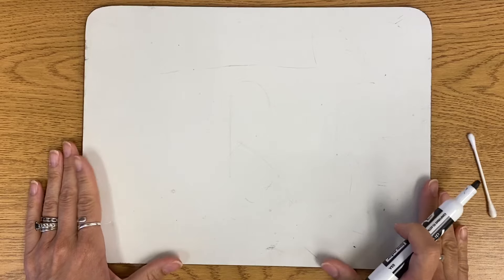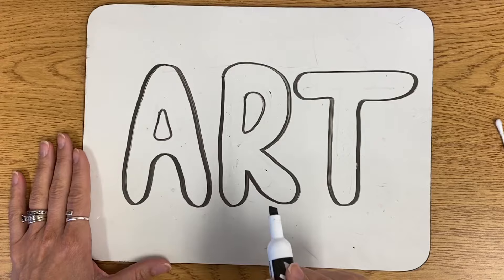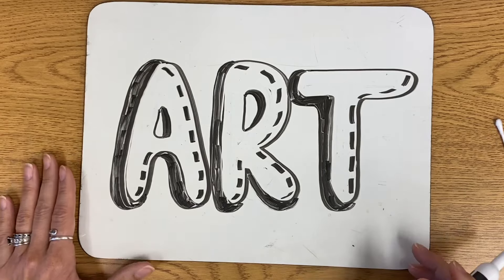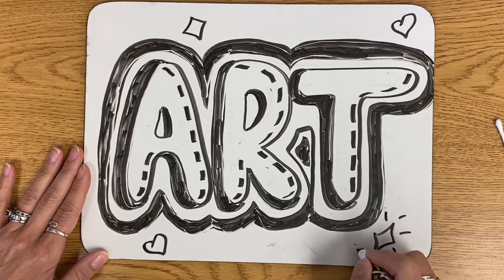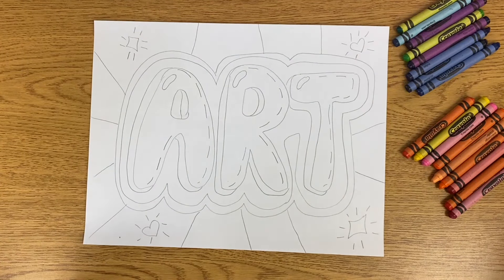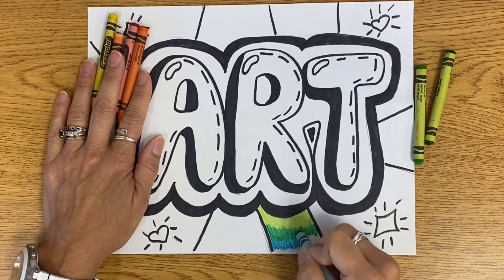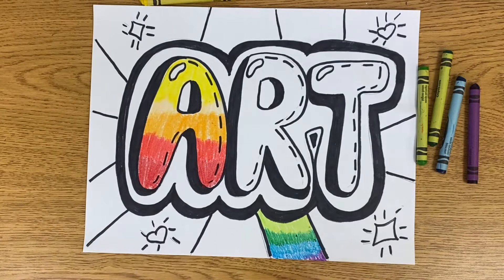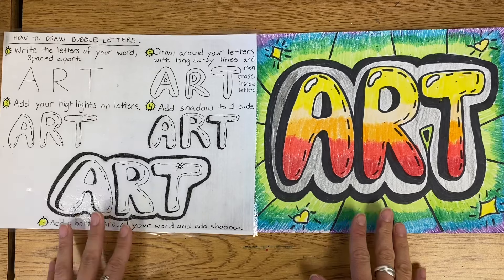How to Write Easy Bubble Letters